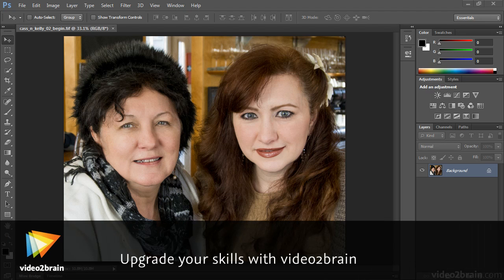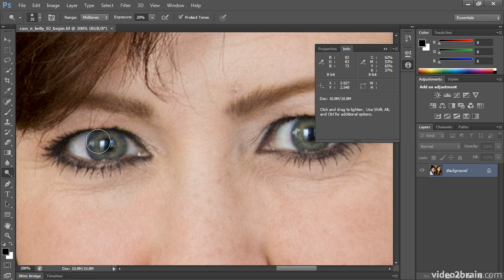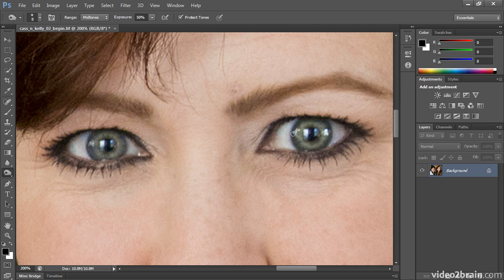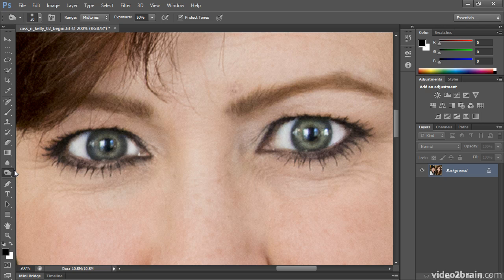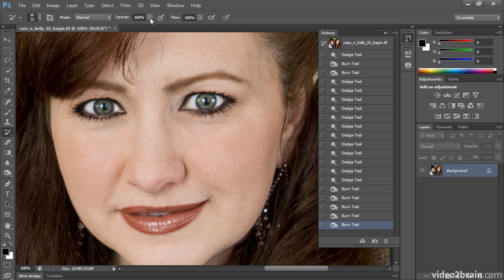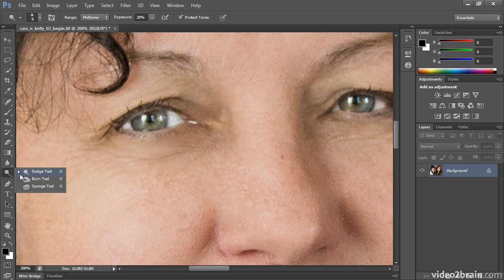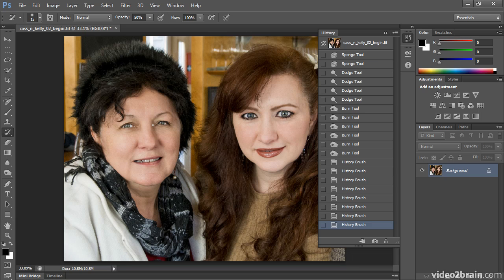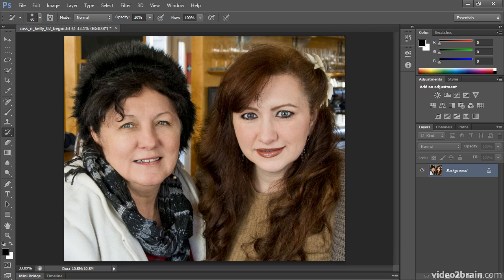DODGE AND BURN PSX L